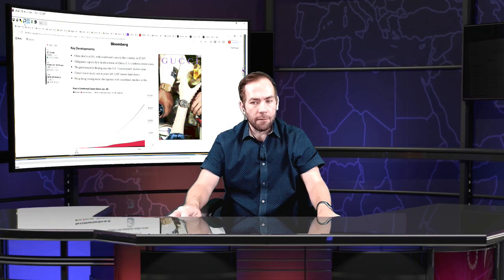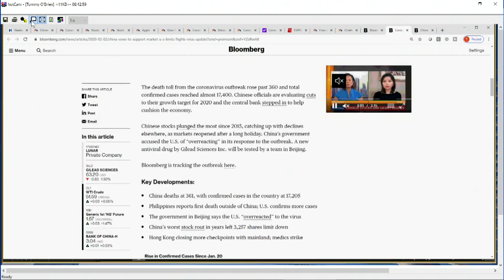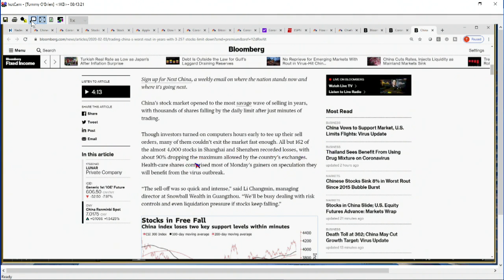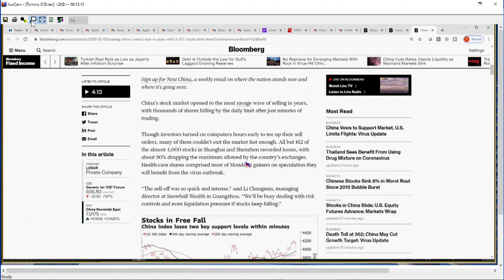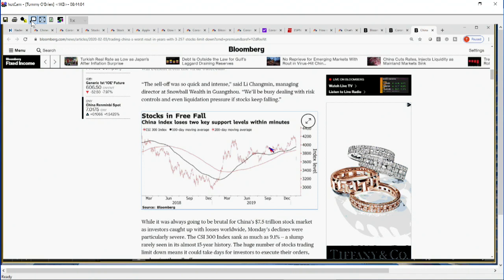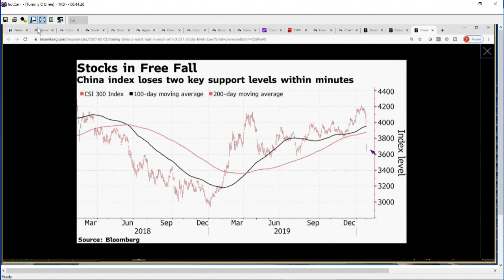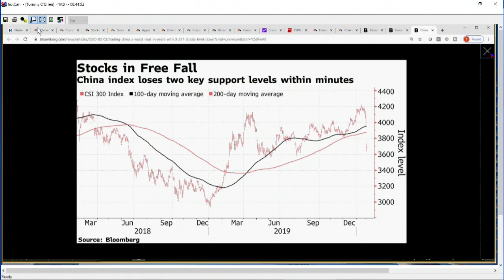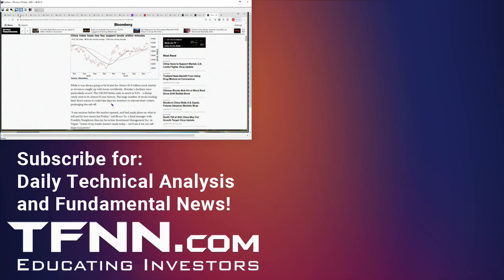China Stocks Go Limit Down - The Morning Market Kickoff with Tommy O'Brien on TFNN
All but 162 of the almost 4,000 stocks in Shanghai and Shenzhen recorded losses, with about 90% dropping the maximum allowed by the country’s exchanges.

Join the hosts as they break down the stock market action and take your calls and questions on-air! Dial 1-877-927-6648 to join the conversation.

TFNN airs live trading news and education every trading day, 8:30AM - 4PM ET Monday through Friday